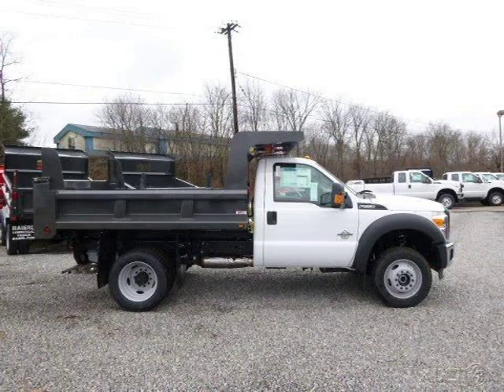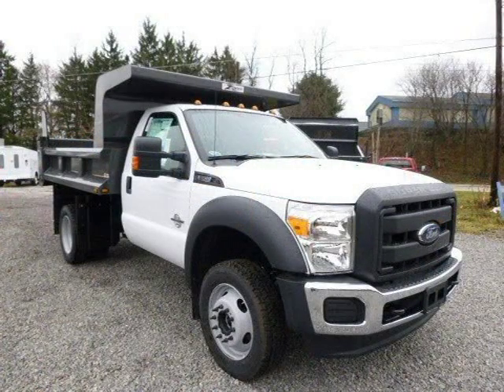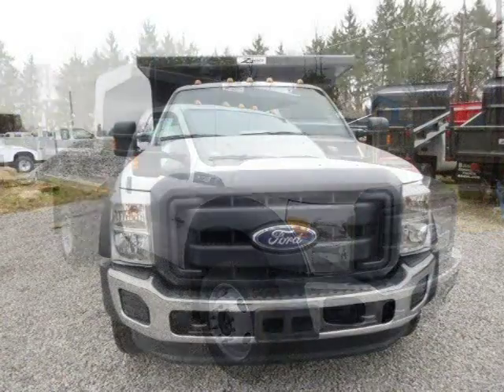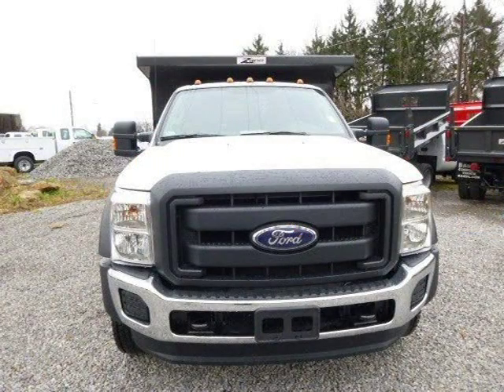2014 Ford F-550 Chassis Pittsburgh Wexford Cranberry PA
Baierl Ford
540 S Main St, Zelienople PA 16063

Price: $ 0
Mileage: 0
Ext. Color: White
Int. Color: Steel
Transmission: Automatic
Engine: 6.7L V8 32V DDI OHV Turbo Diesel
Doors: 2
Stock #: FLZD604
VIN: 1FDUF5HT8EEA68967
Description: